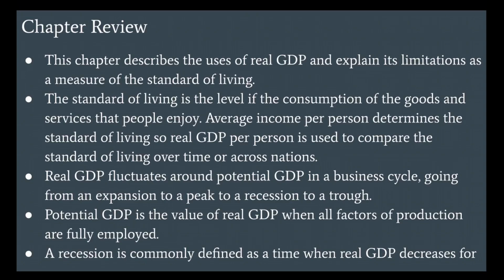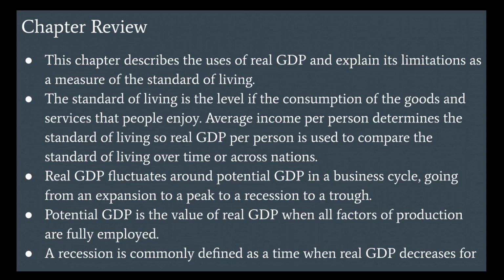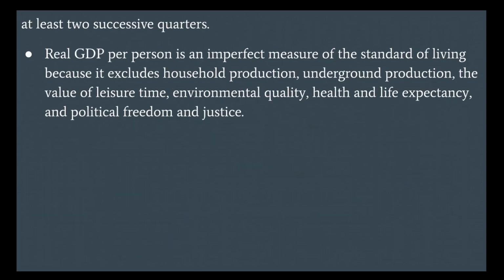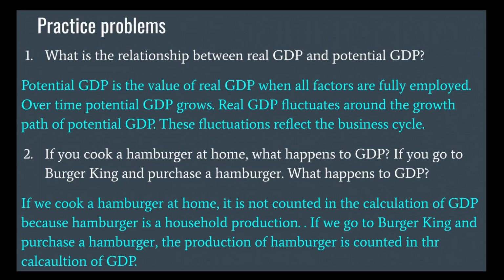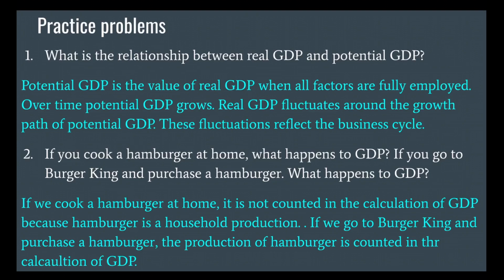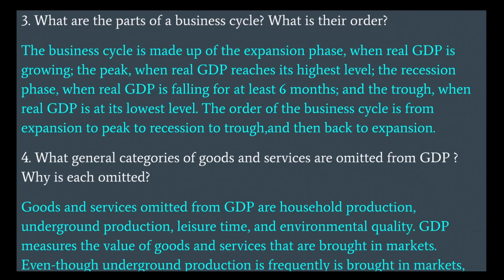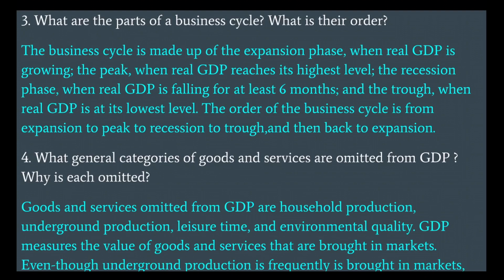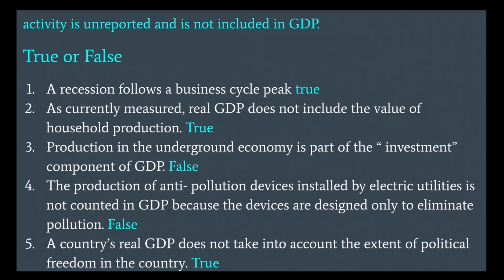21.3 chapter Review and practice problems